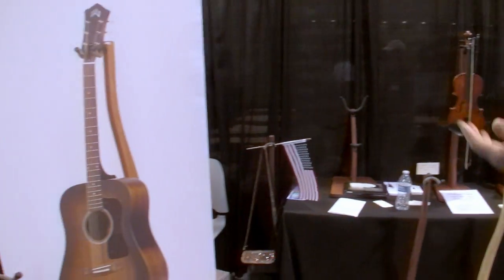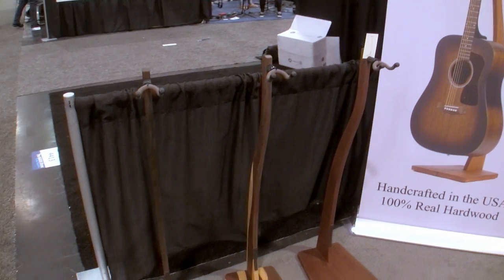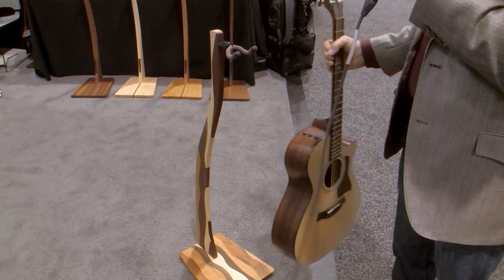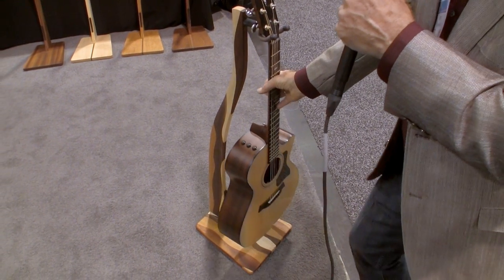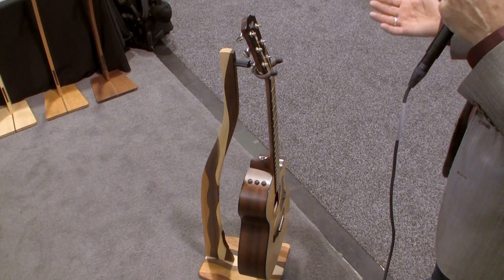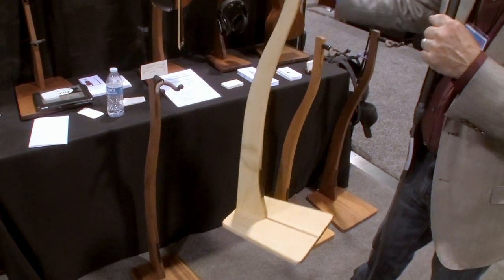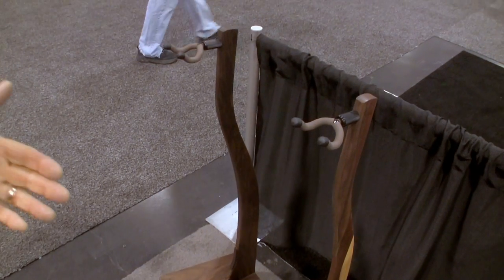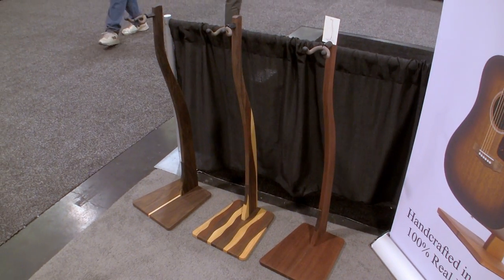Solid Wood Guitar Stands by Zither at NAMM 2022 | MikesGigTV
Tony Meeks, founder of Zither Music Company, gives us the overview of the Zither handcrafted solid wood stands. Could be one of the best guitar stands 2022.

The 2022 NAMM Show at the Anaheim Convention Center, June 3-5, 2022.

with the following gear

Canon HF-100 camcorder:

Canon WD-58 0.7 x 58 Wide-Converter Lens:

Fotodiox Metal Step Up Ring 37mm-58mm:

Lewitt Interviewer microphone:

Klotz 1/8 to xlr cable: